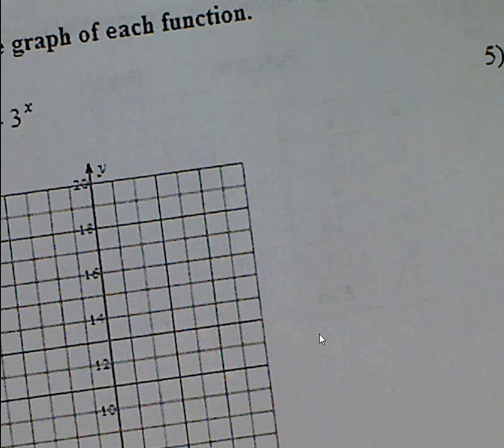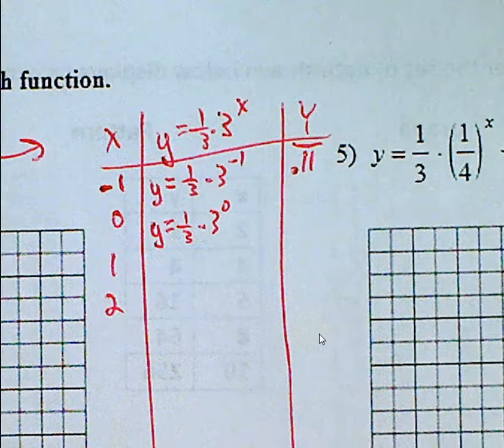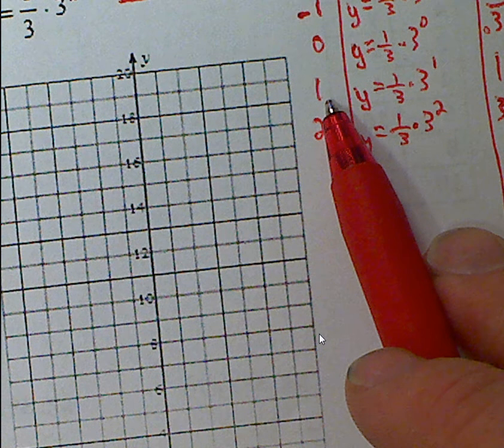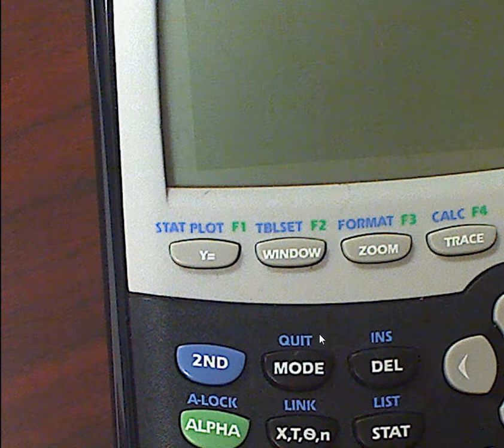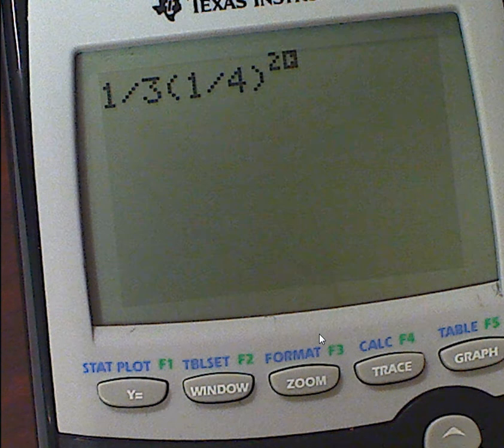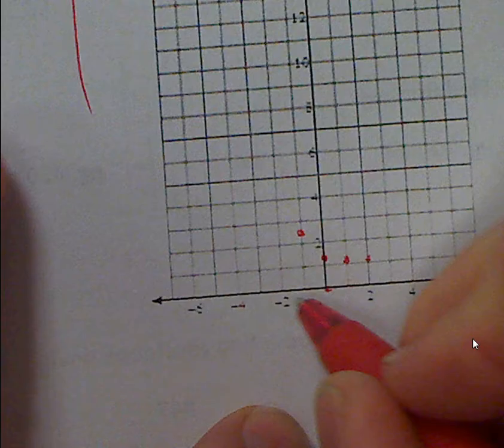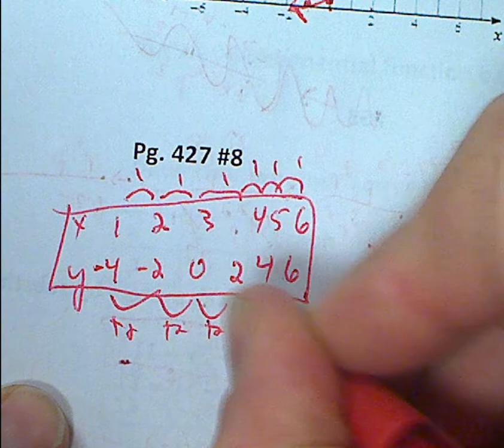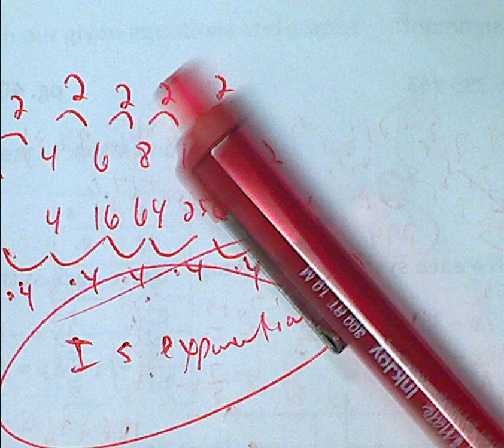7 5 Exponential Functions prt 2